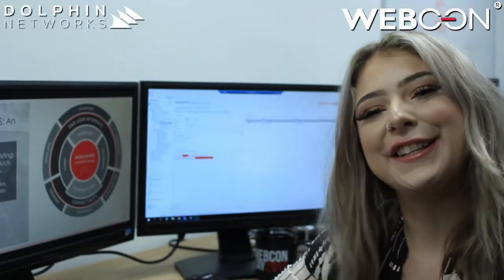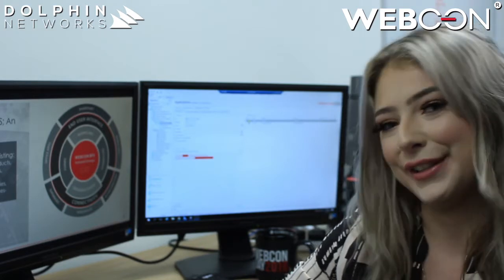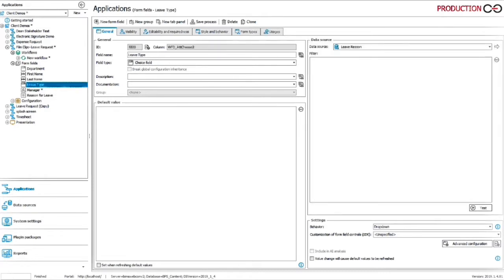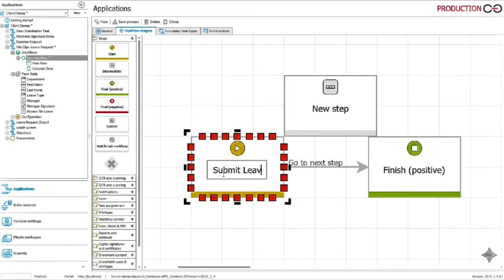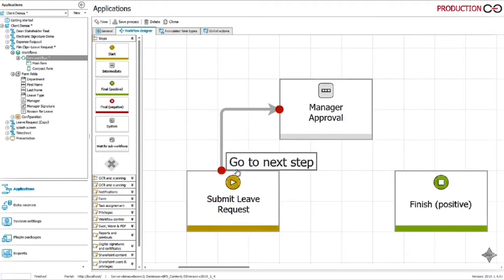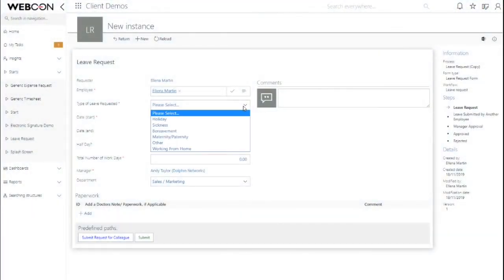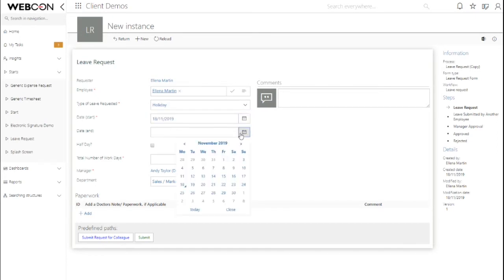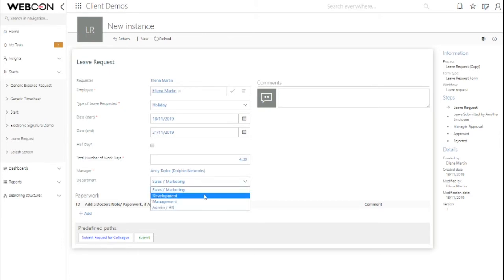An Introduction To WEBCON Business Process Solutions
An Introduction To WEBCON Business Process Solutions with Solutions Developer Ellena Martin.